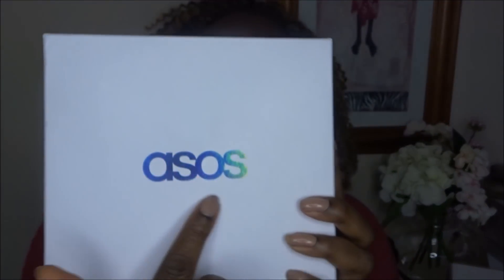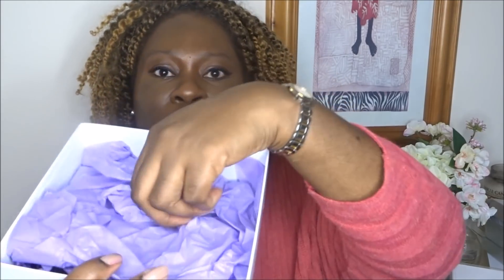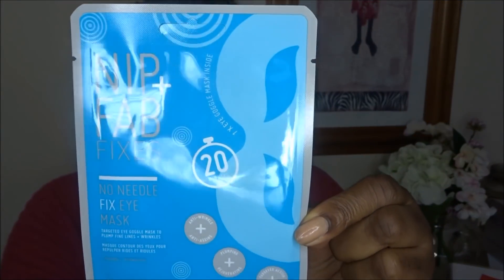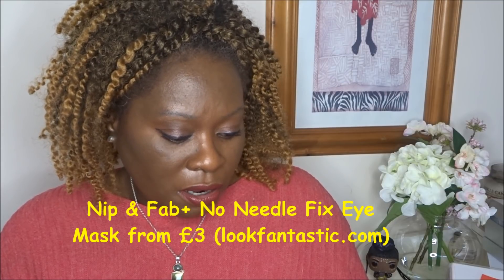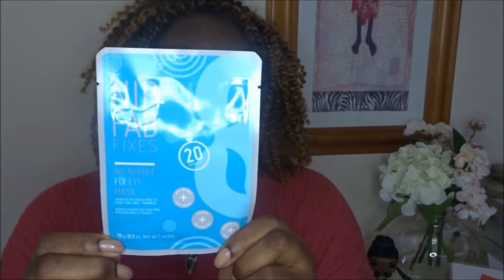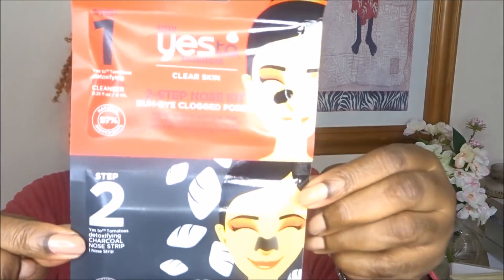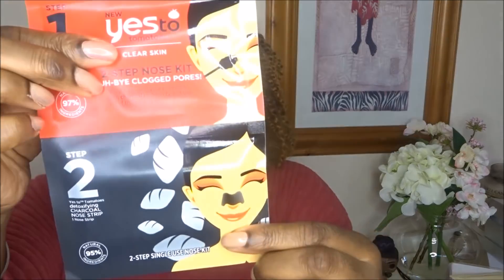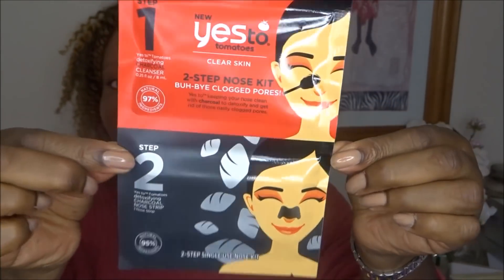ASOS March Beauty Box £12 Pampering Treatments For Spring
Today I bring you another unboxing and this is the ASOS Beauty Box.  Although I said in the video that the boxes don't normally have a theme, this box clearly did. The theme was treatment masks for various parts of the face in preparation for Spring.

The box costs £12 and the value of this box was £22.80
ASOS release a box approximately every 3 months and are sold on a first come basis.  Once sold out that's it until the next box.
Probably, by the time this video goes up, the beauty box will have sold out.

2. What do you do to pamper yourself?

Entries in this video only
Good Luck

A winner will be picked once I have reached 650 subscribers
 If you want to earn a little cash back on your online expenditure, do what I do.  I signed into Quidco and then it directed me to the ASOS website.  Sign up to Quidco using my code and you get a little something and so do I. No Idea what the little something is though LOL
Shop through Quidco and you can earn cashback on every purchase. Join me here, it's simple and free!

To enter:
3. What improvements or changes would you like me to make to my channel

The winner will be drawn from a hat by my little niece once I reach 1000 subscribers.  Once I have obtained their address details, I will announce the winner on Youtube and Instagram.

PRODUCTS WORN IN THI VIDEO
PRIMER: Becca Velvet Blurring and Ever Matte Poreless
COLOUR CORRECTOR - LA Girl Pro Concealer in orange
FOUNDATION- Bobbi Brown Skin Longwear Foundation and LA Colors Pigment Liquid foundation
UNDER EYE HIGHLIGHTER - Fenty Beauty Matchstix in Suede
UNDER EYE SETTING POWDER - Sacha Buttercup Powder
CONTOUR - Matchstix in Espresso
BLUSH - Iman Cosmetics in Warm Sand
HIGHLIGHTER - Hikari Shimmering Bronzer = Fantasy
BROWS - Glo & Ray Perfect Arch Sculpting Brow Pencil in Ash Black
EYELINER - Nyx Pointed Wing - Put a Wing On It
EYESHADOW - Tarteist Pro Eyeshadow palette
LIPINER - Mac Chestnut
Lipstick - Bobbi Brown lipstick in Raisin
SETTING POWDER - Maybelline Fit Me Matte+Poreless in 360 Mocha
SETTING SPRAY - Skindinavia Makeup Finishing Spray

Almost Original (Instrumental)  by Joakim Karud